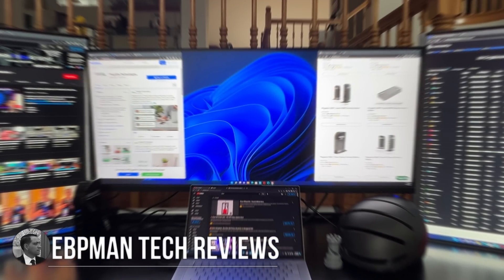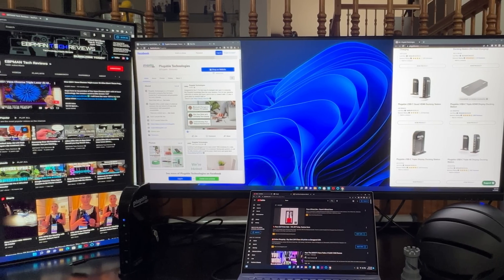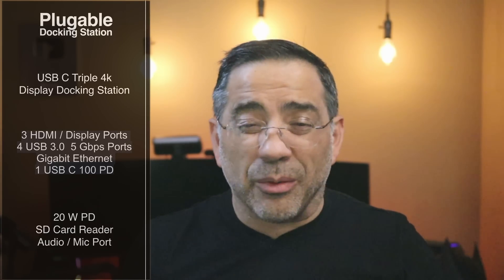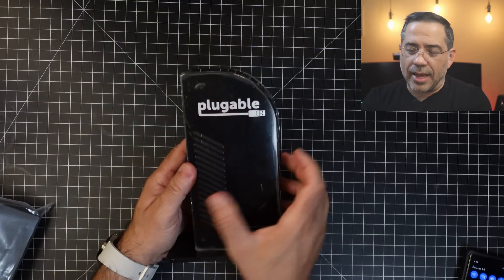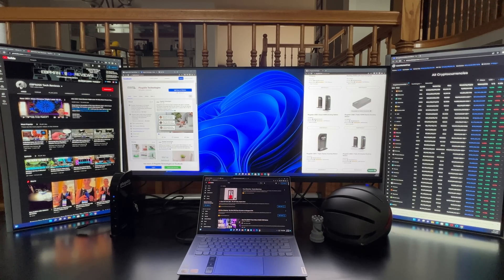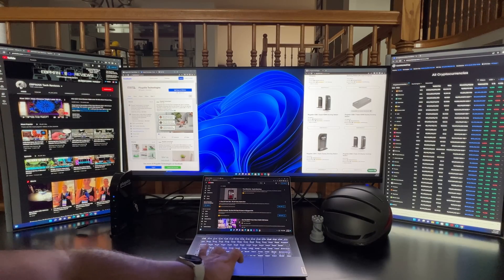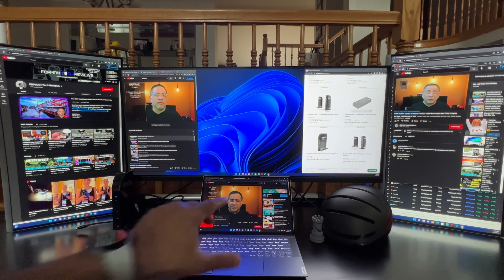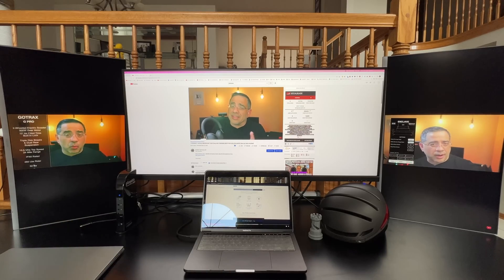Triple 4K Display for Your MacBook Pro M1, M2 or any PC or Laptop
This is the Plugable 4k USB C docking station that provides clients with 4K triple display capabilities.

| plugable usb 3.0 docking station m1 plugable docking station 4k plugable docking station usb-c plugable docking station macbook pro